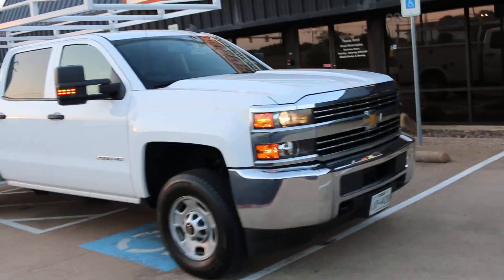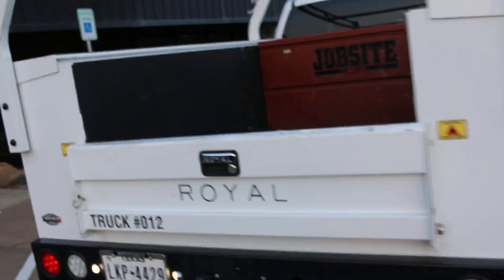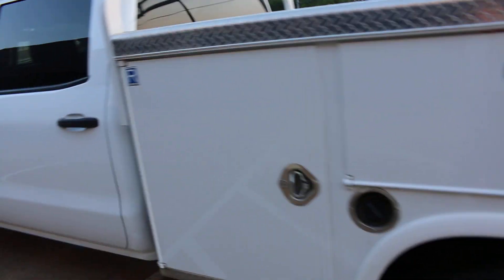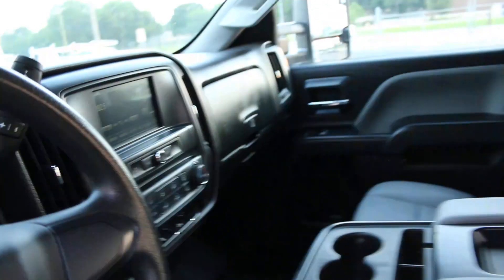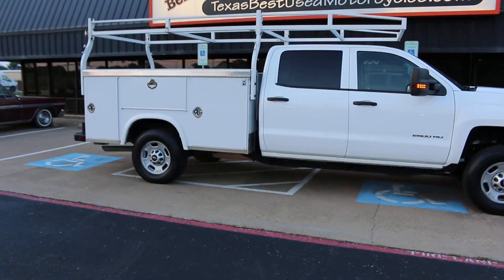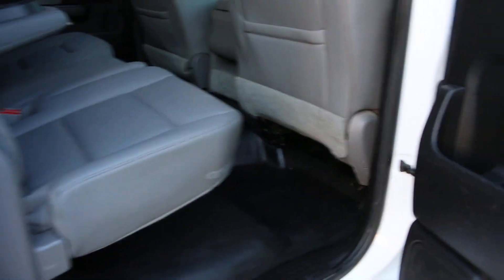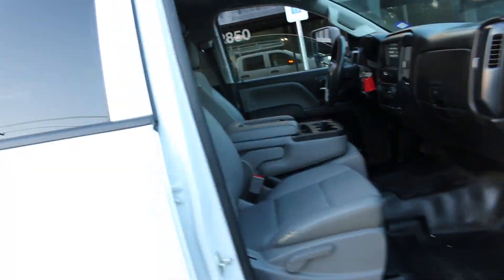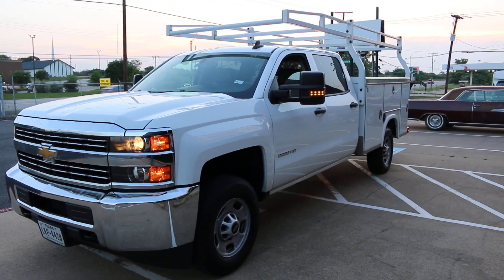2019 Chevrolet 2500 HD Crew cab, utility bed, 6 liter, 52k miles, ready to work